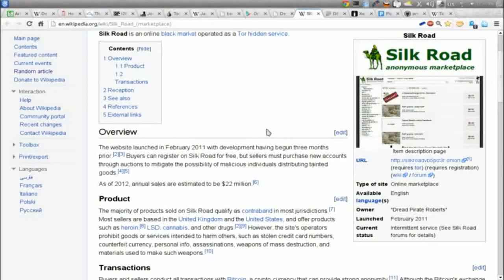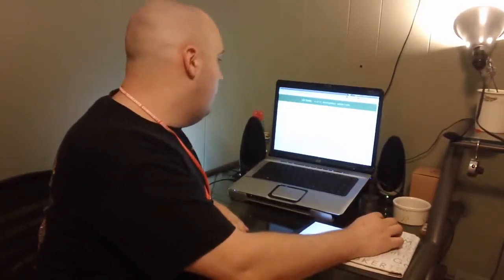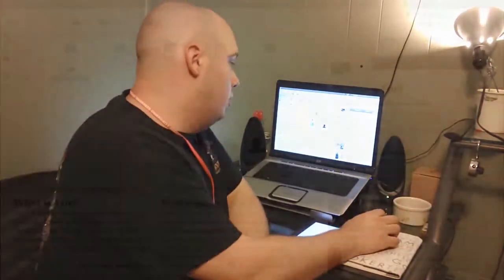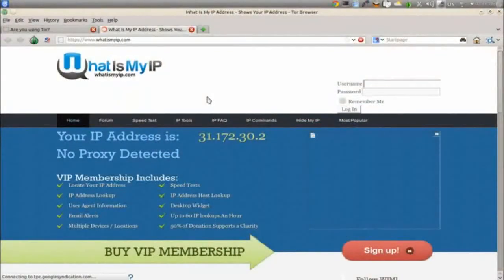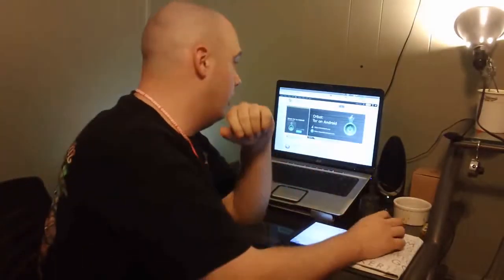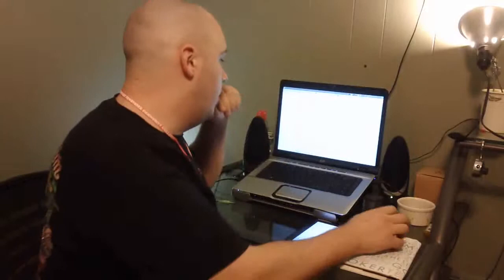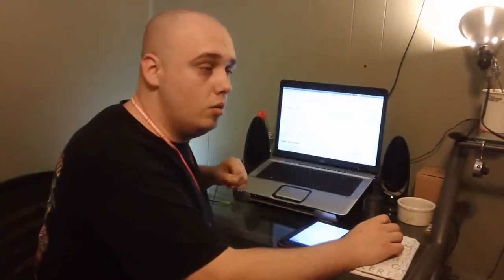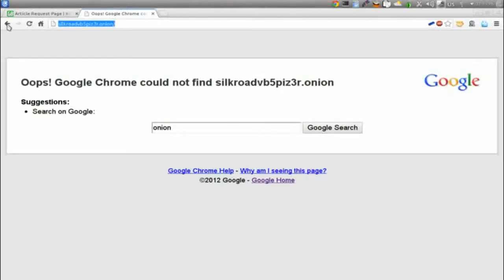ការលាក់ internet Explore in deep web